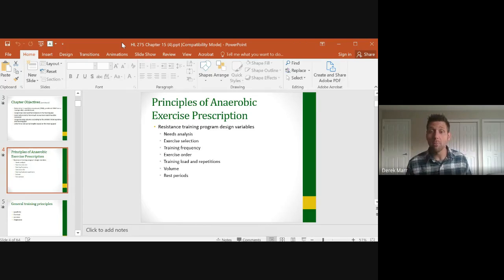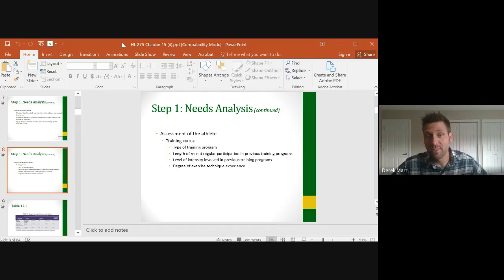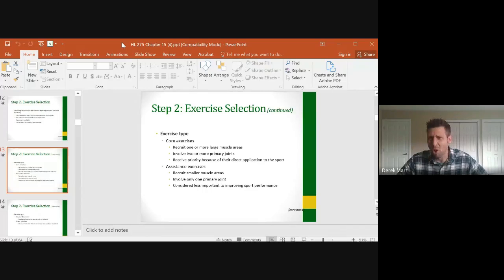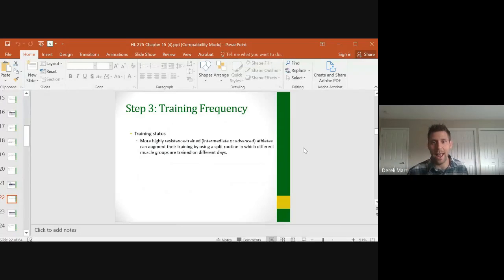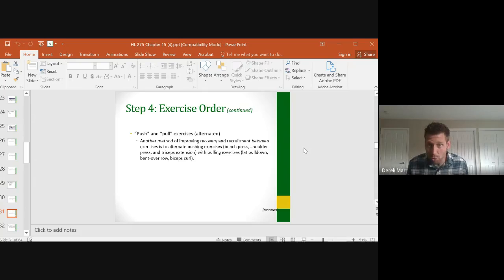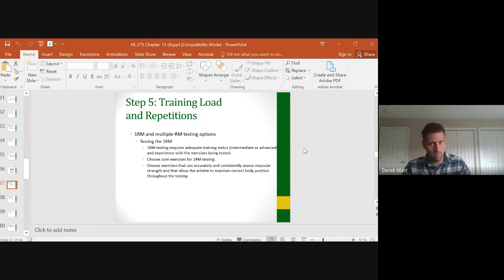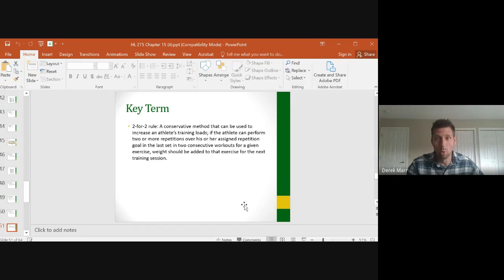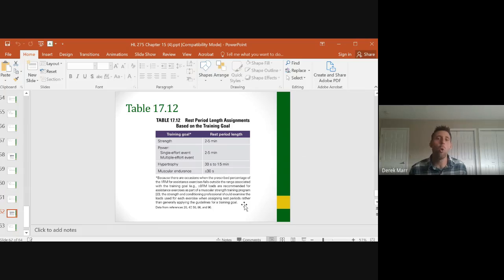HL 275 Chapter 15